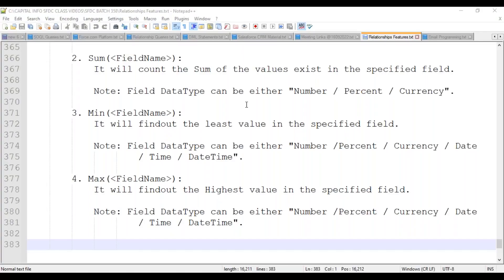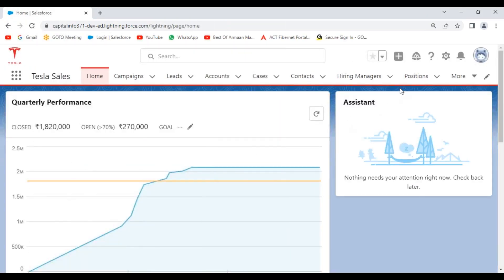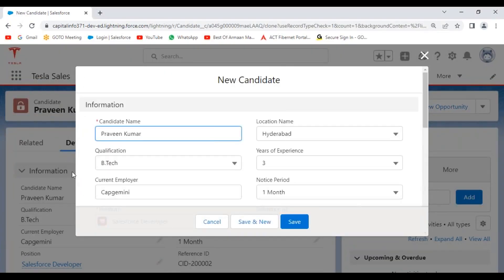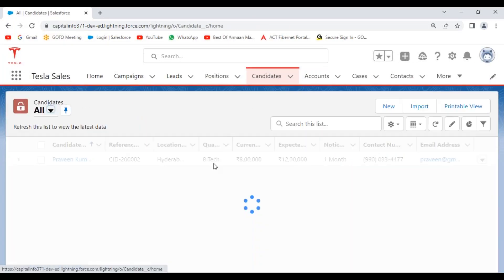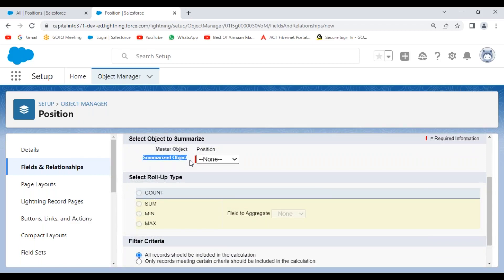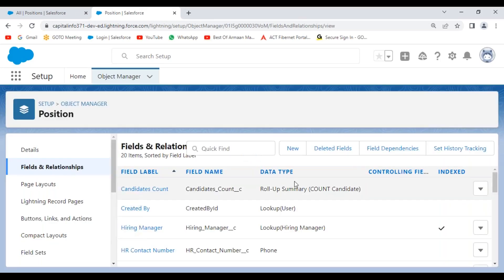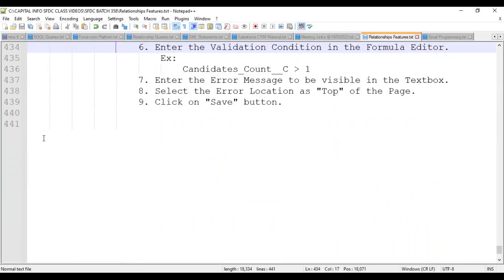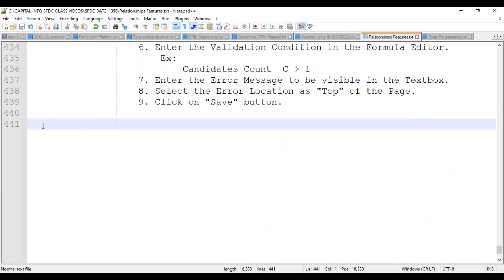Session 26 One One Relation Rollup Summary UseCases and when to use Roll Up Summary fields